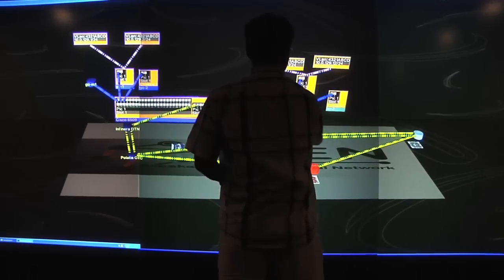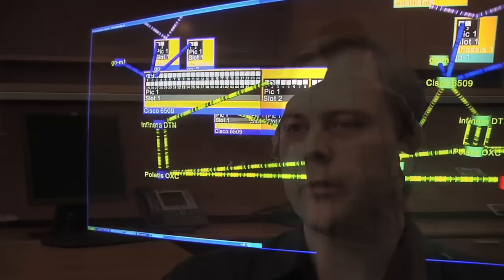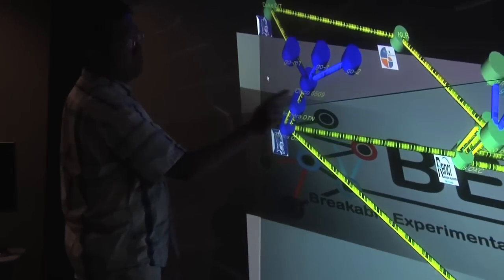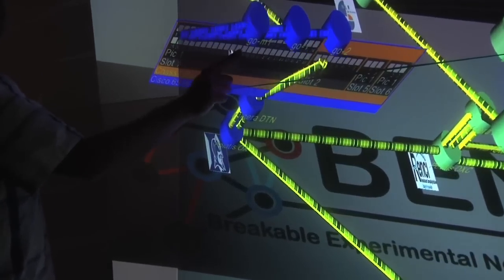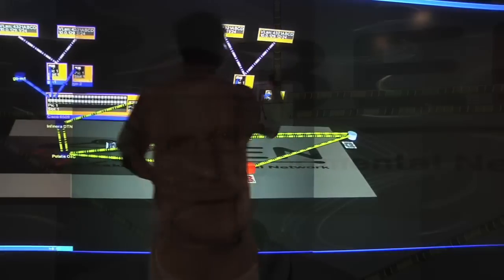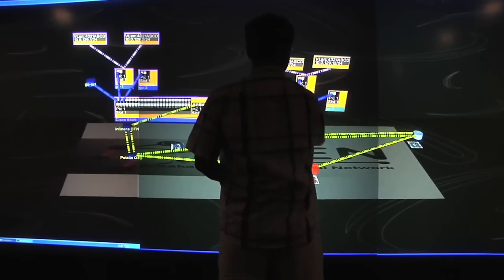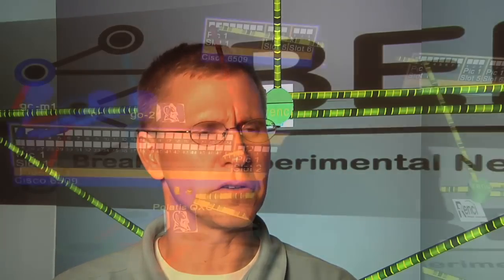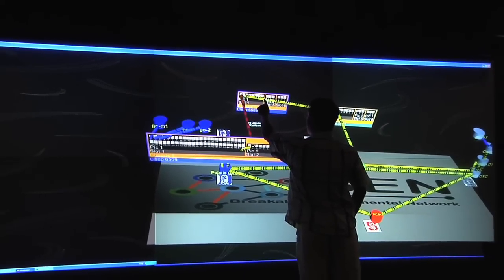RENCI's Breakable Experimental Network (BEN)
Meet BEN, the Breakable Experimental Network, a dark fiber, experimental network test bed where researchers can push the limits of networking technology unencumbered by the day-to-day requirements of a production network.